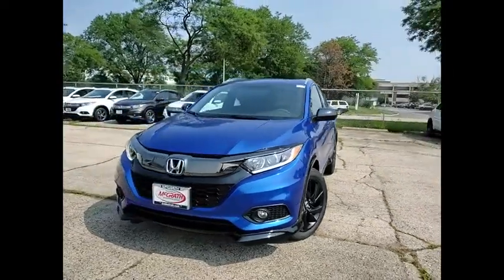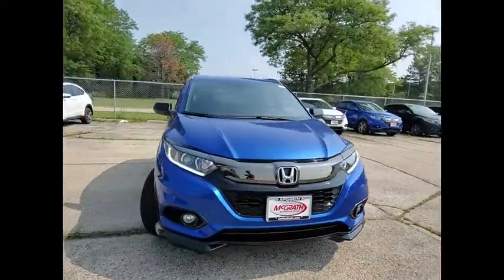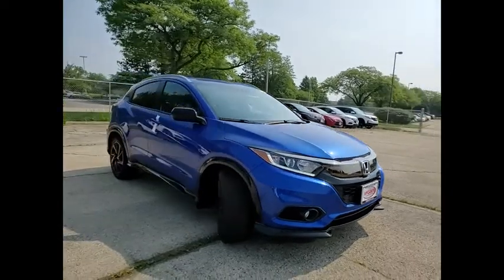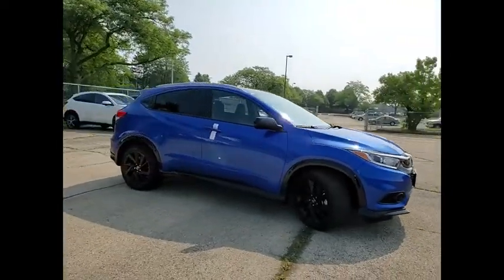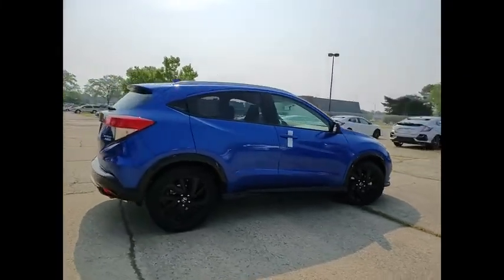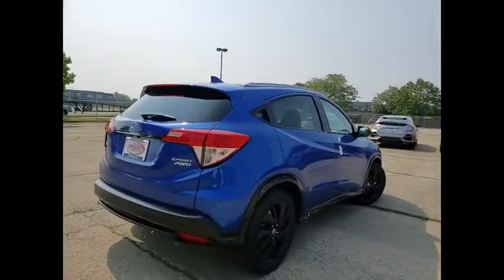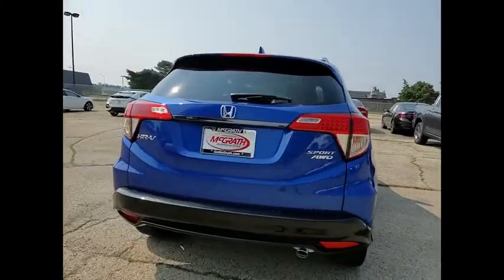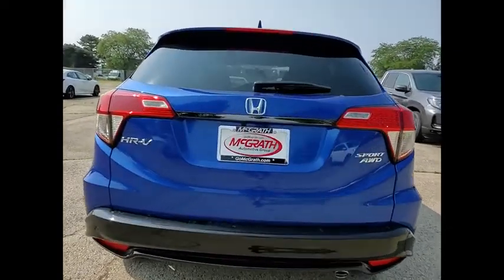2021 Honda HR-V St Charles IL S8925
2021 Honda HR-V Sport

Aegean Blue Metallic 2021 Honda HR-V Sport